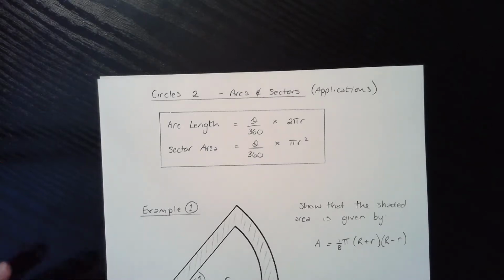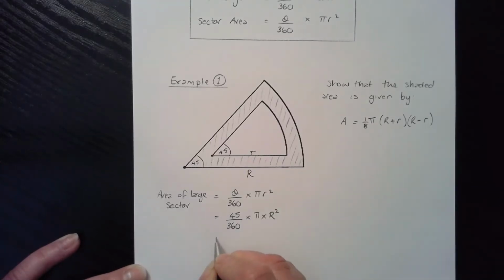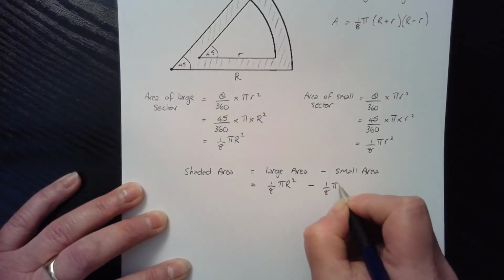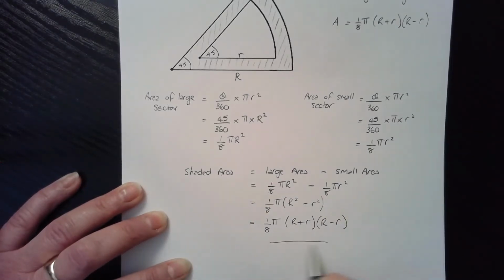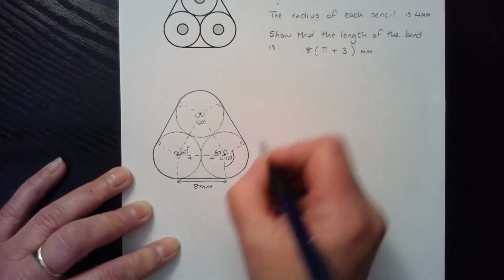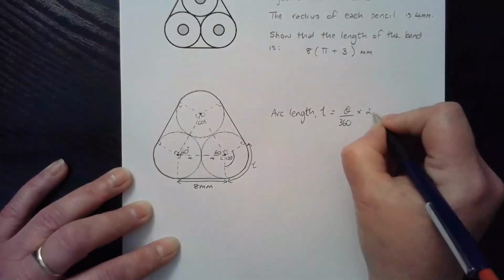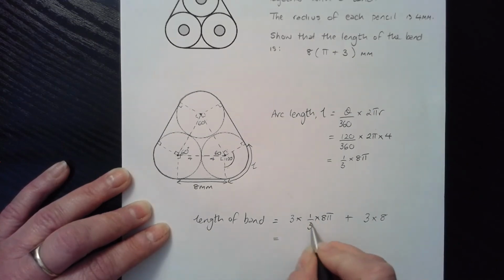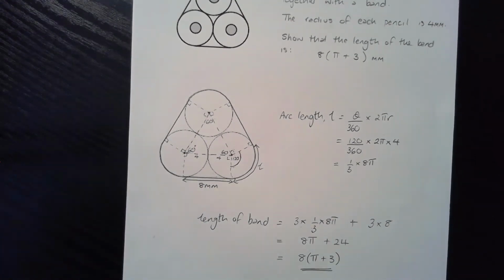Higher Lesson 17 - Circles 2 11.2A